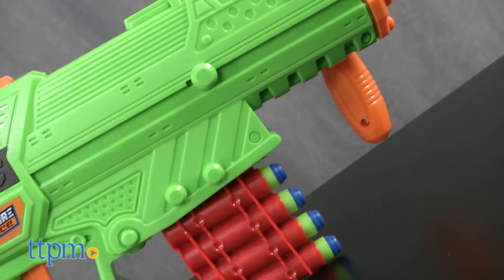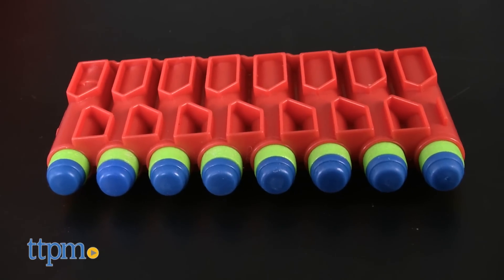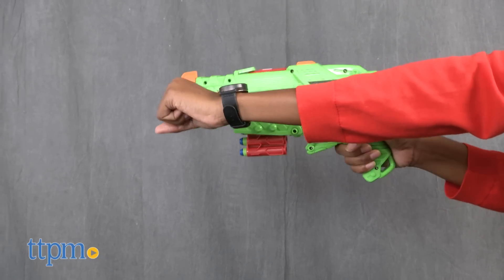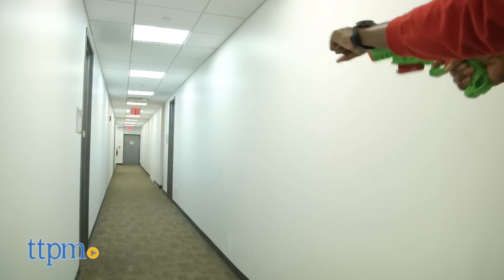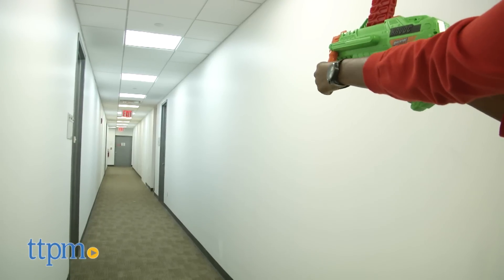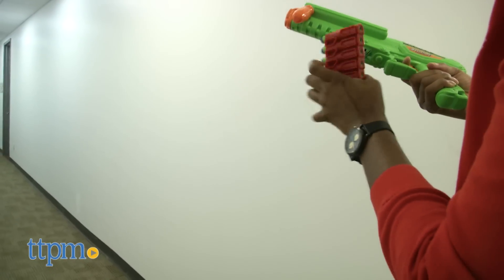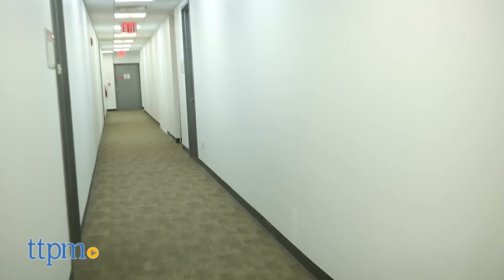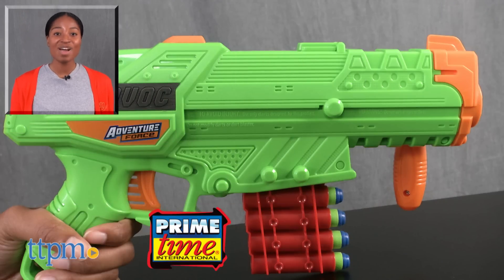Adventure Force Havoc Pump-Action Powerclip Blaster from Prime Time Toys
It's a blaster showdown with Adventure Force Havoc! Watch Carlissa from TTPM have a blast with this pump-action powerclip blaster that fires darts up to 80 feet!  For full review and shopping info

Product Info: Wreak some havoc with Adventure Force Havoc for ages 8 and up. This pump-action Powerclip Blaster fires darts up to 80 feet and comes with one Havoc Powerclip Blaster, two ammo clips, and 16 darts. To get your blaster battle started, load your dart-filled clip into the blaster, slide up and pull back the sideswipe tactical grip to load, and then press the trigger for blasting action! The clip auto-advances as you fire each dart, and when the clip is empty, pull it out from the top of the blaster. Darts are compatible with all adventure Force Blasters and most standard Nerf blasters. Though pumping the sideswipe tactical grip does give your arm a workout, kids will have a blast wreaking havoc in crazy blaster battles! It is easy to grip and reload the darts and has a bright and bold design that shows you mean business! Additional Adventure Force Dart Zone Covert ops blasters are available and sold separately.